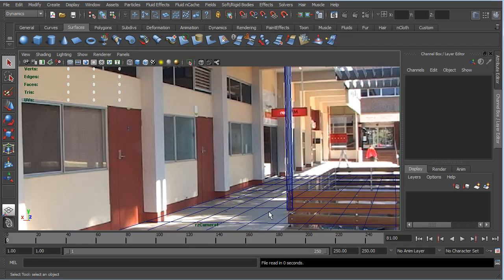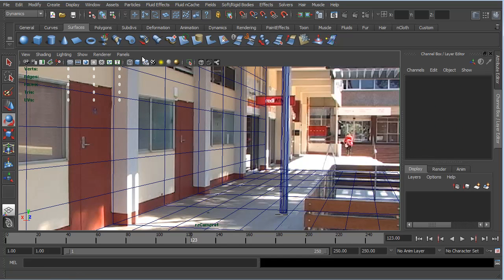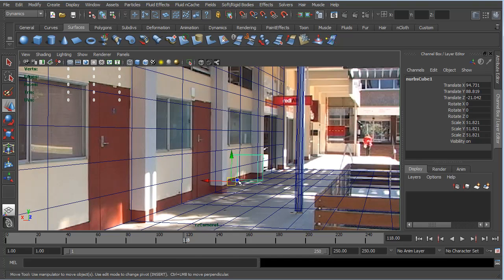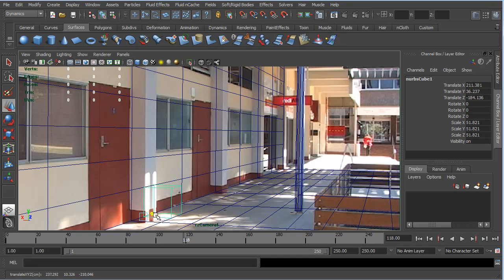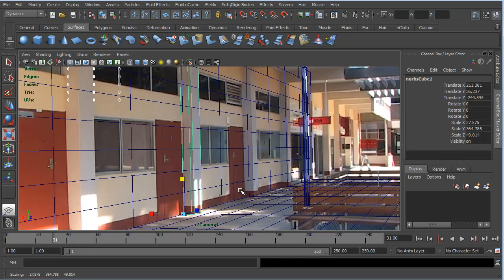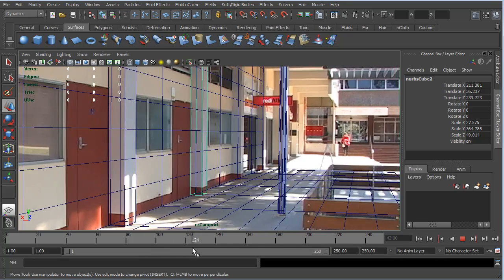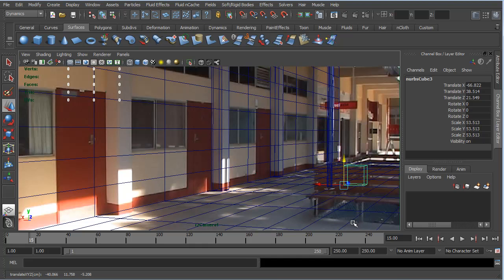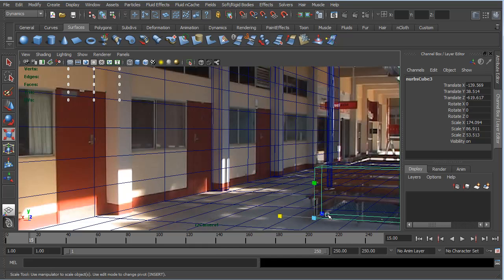Match Moving for Maya - Part 10 - Adding in the rest of our scene geometry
In this tutorial we flesh out our scene with more geometry to represent the wall, the columns and the square, garden box/bench thingy.